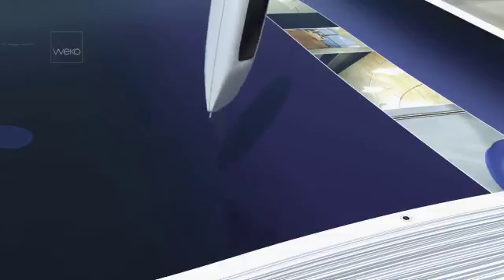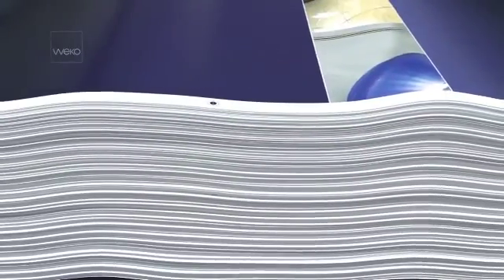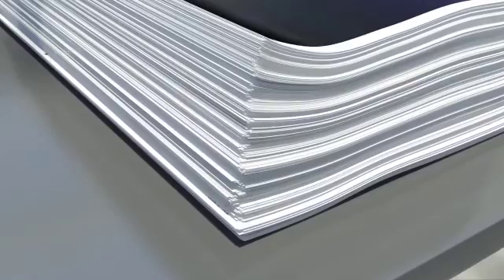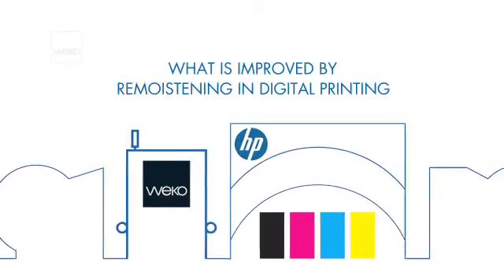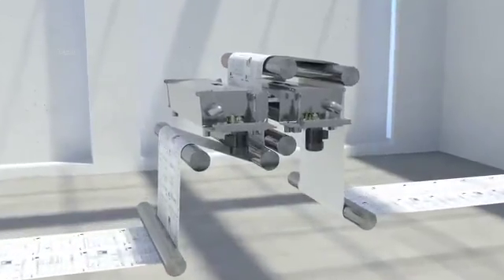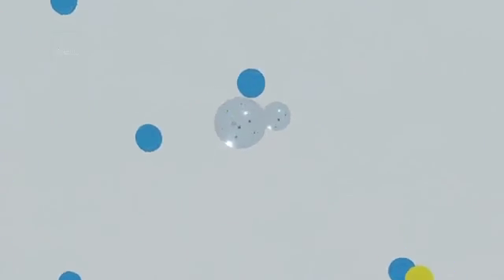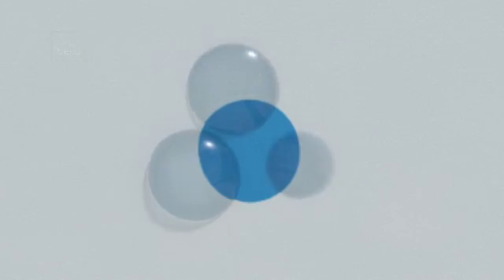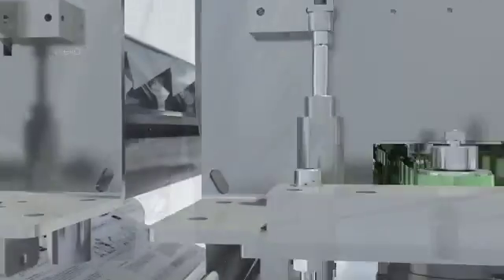WEKO for remoistening in digital printing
Modern productive digital print will no longer work without drying. During this process, the paper loses its original properties, becomes wavy, brittle, curls and tends to static charges which interfere with the production processes.

The WEKO-DigiCon is the conditioning unit providing greatest possible quality and productivity.

Moderner, produktiver Digitaldruck kommt nicht mehr ohne Trocknung aus. Dabei verliert das Papier seine ursprünglichen Eigenschaften, wird wellig, brüchig, curlt und neigt zu statischen Aufladungen, was im Produktionsprozess zu Störungen führt.

Mit der WEKO-DigiConsteht die Konditioniereinheit zur Verfügung, die für höchst mögliche Qualität und Produktivität sorgt.